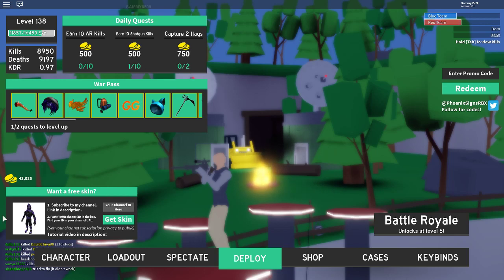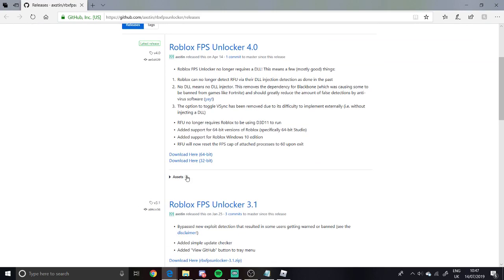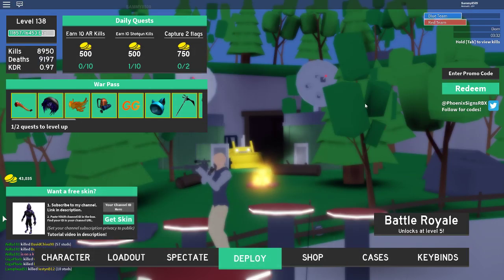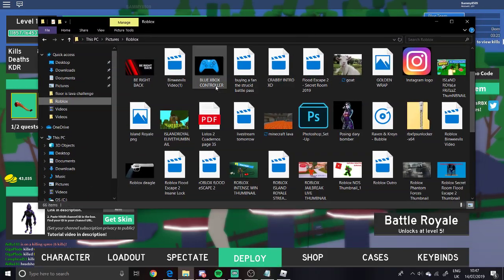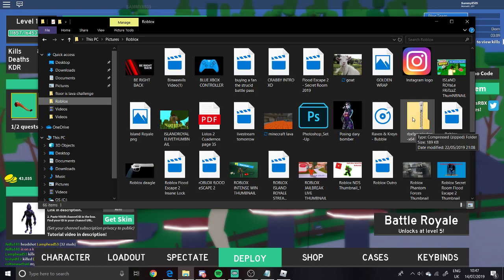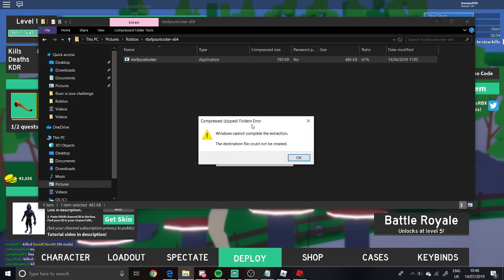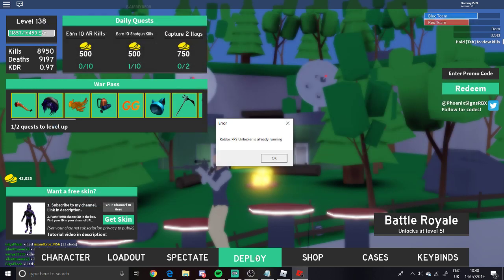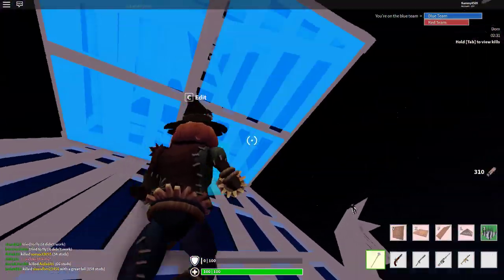How To Sprint On Strucid! (FPS UNLOCKER TUTORIAL)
Wassup guys! If you want to help me out and you haven't already please take the time to leave a like and subscribe as I work hard on getting out the best content I can!